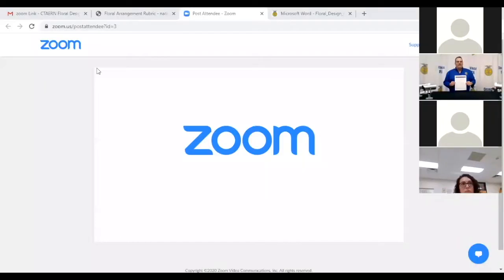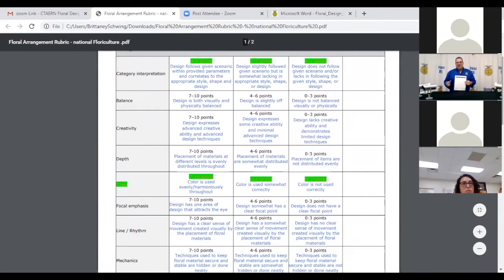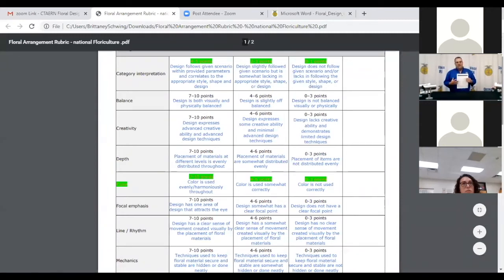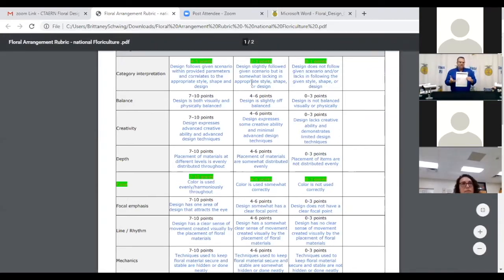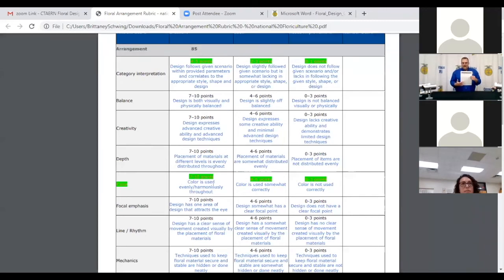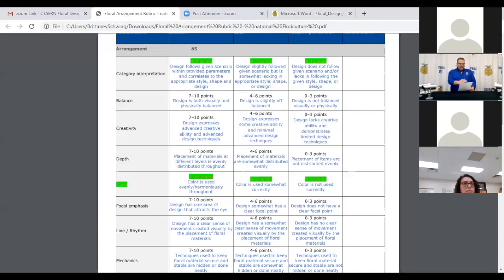Score Card Explanation